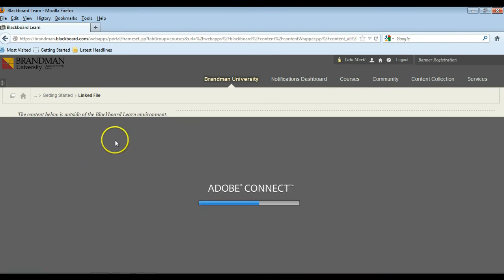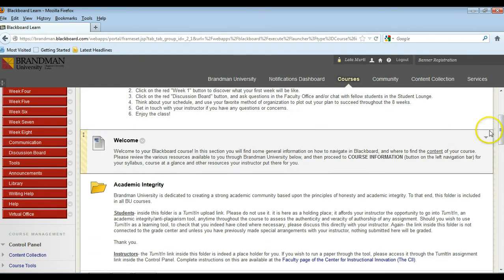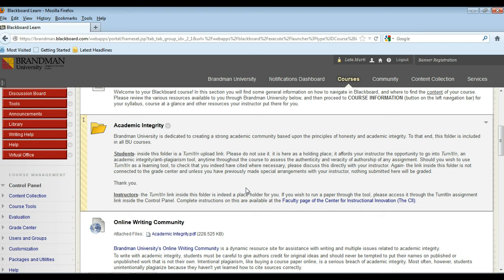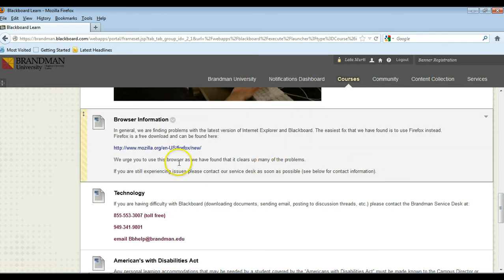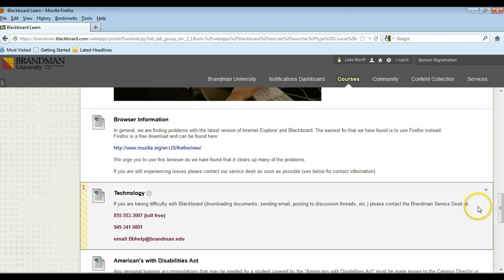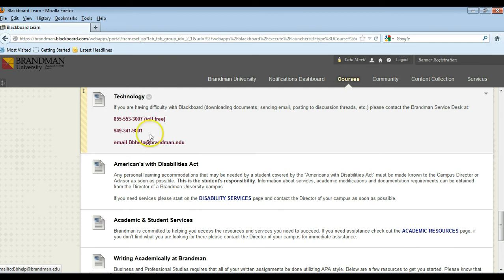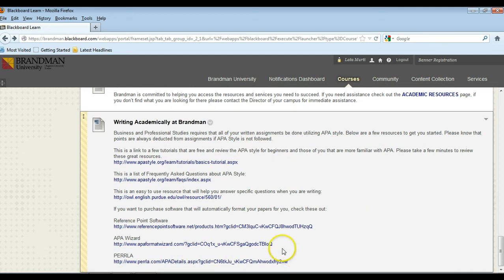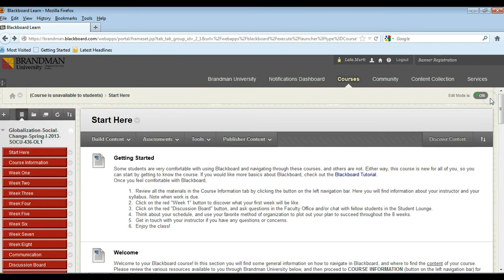About the Course: SOCU 436 "Start Here"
Online video lecture for students in SOCU 436 Globalization and Social Change, online, describing what is available to them under the "Start Here" button of the Blackboard course shell.